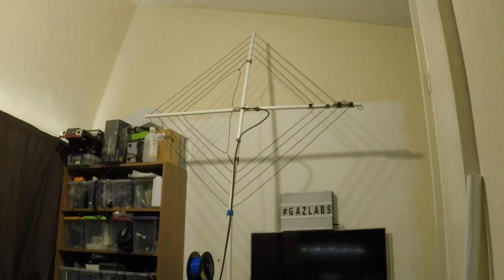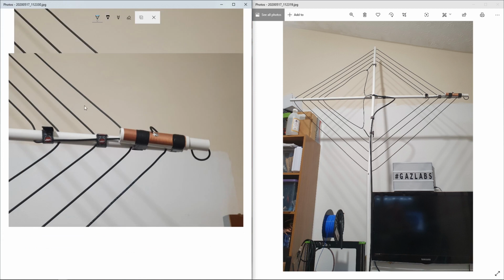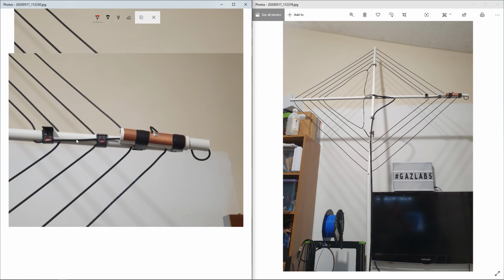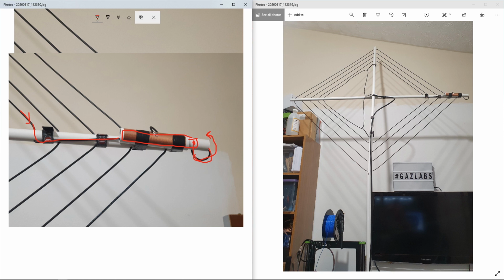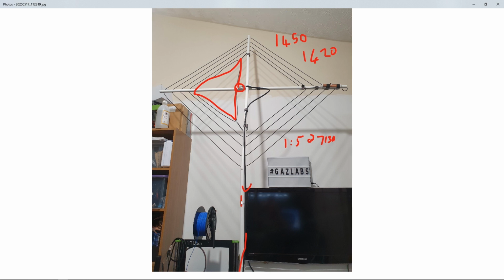A 40Mtr antenna for small spaces, frame antenna, spiral loop PART 3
you will need:

2x 1200mm long 20mm dia plastic conduit
1x 100mm long 20mm dia plastic conduit
1x 80mm long 25mm dia plastic conduit
25mm slug tape
25Mtrs of1.5mm copper wire
A Chocolate block connector
some rg-58 and a pL-259

you will need a soldering iron (I love these!)
and solder

you will need hand tools and a battery drill with 4mm drill bit..

time to build 3 hours...

Have fun.. Gaz

hand deburr tool
Tiny 30Amp PSU
SDR-Play RSP1A
The Icom IC-7300
MFJ Antenna analyser